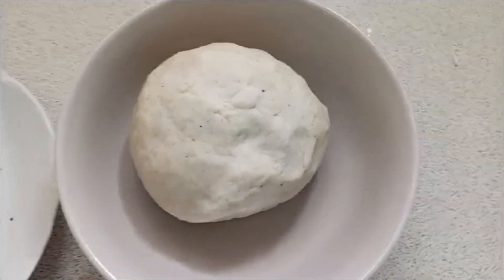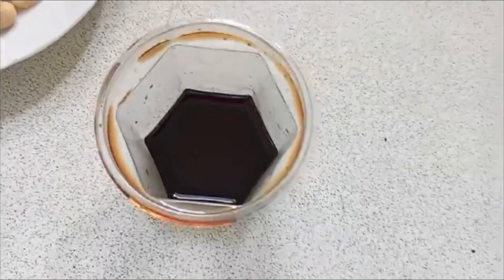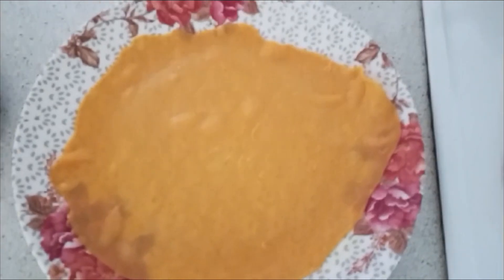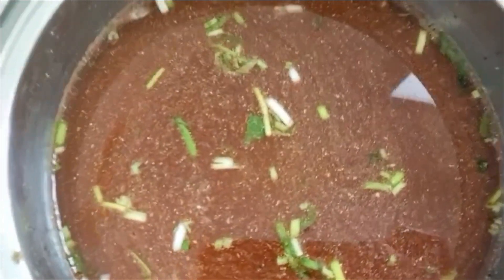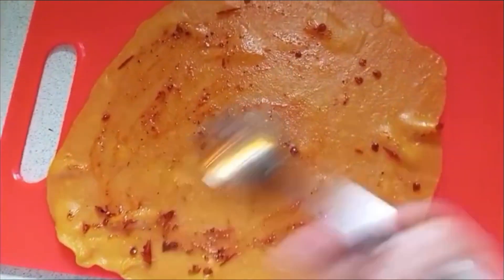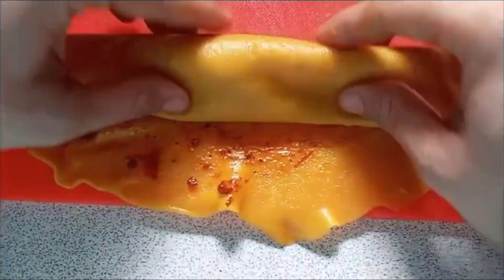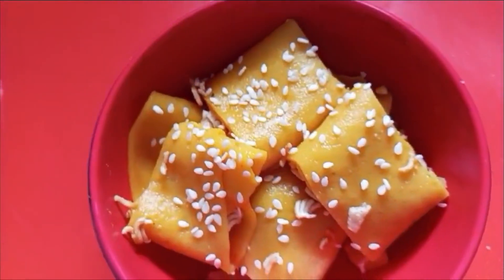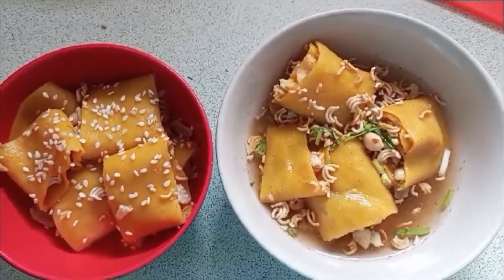How to make easy Laphing Recipe| Yellow Tibetan Laphing| Street food in Nepal